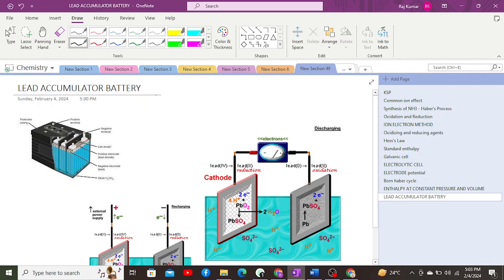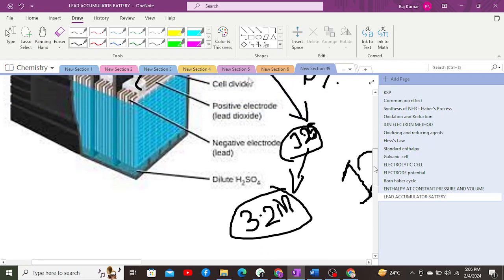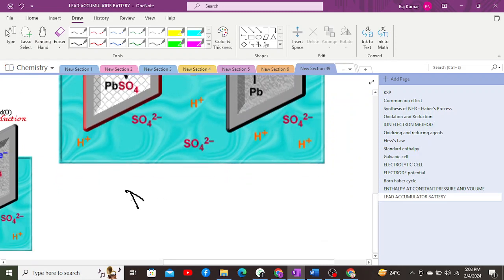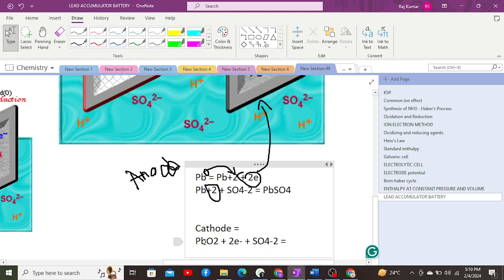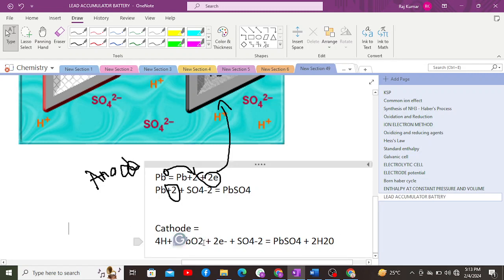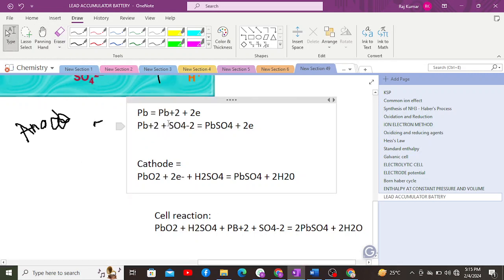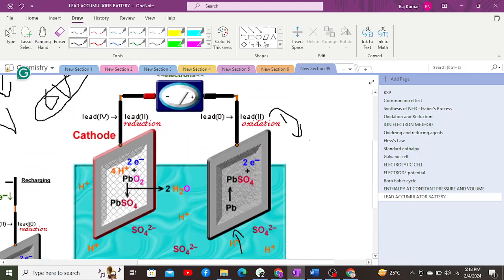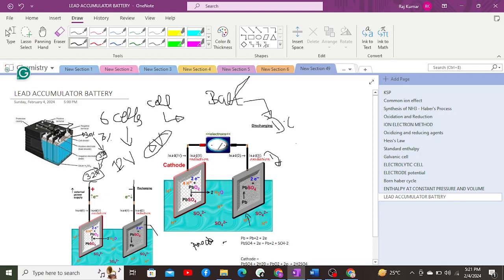Lead Accumulator Battery | Electrochemistry | Chemistry | Learn With Raj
In this video, we have discussed the detailed study of the Lead Accumulator Battery.